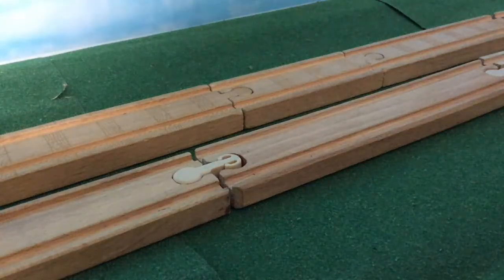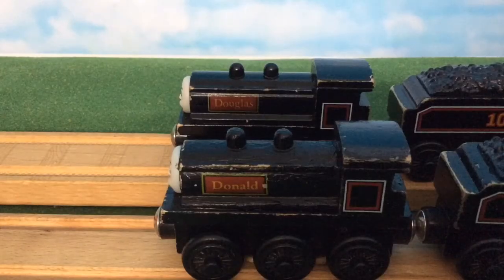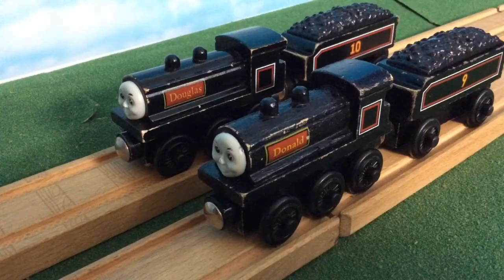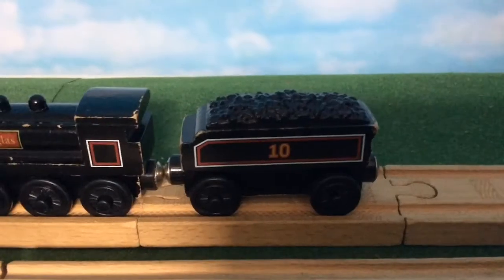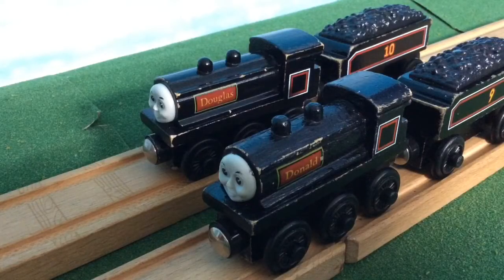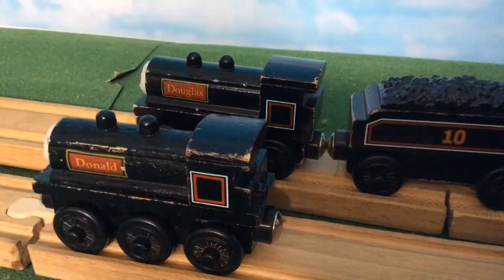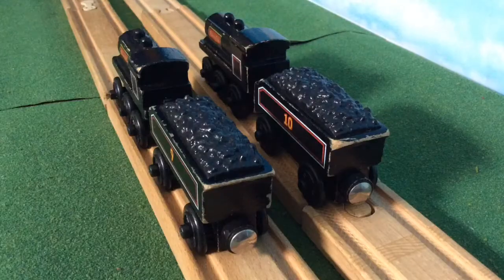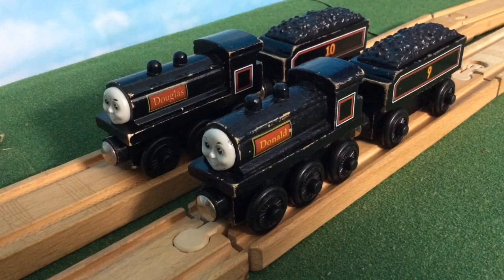Donald and Douglas Review